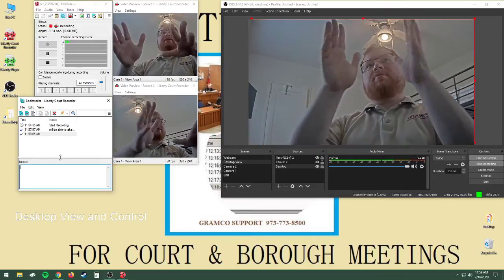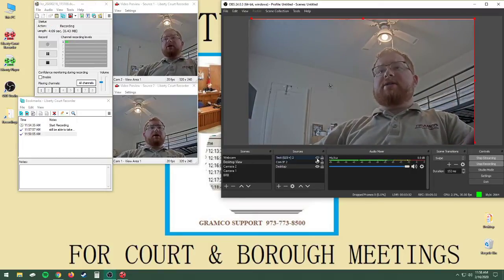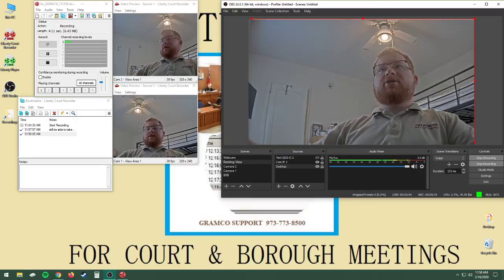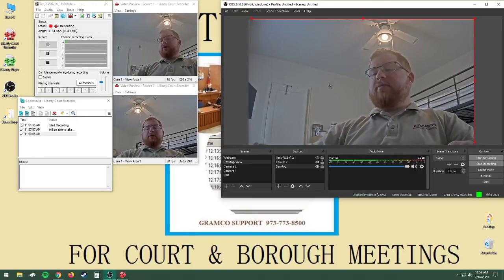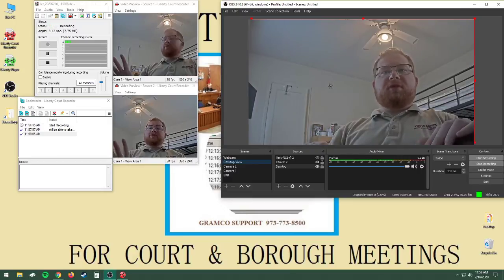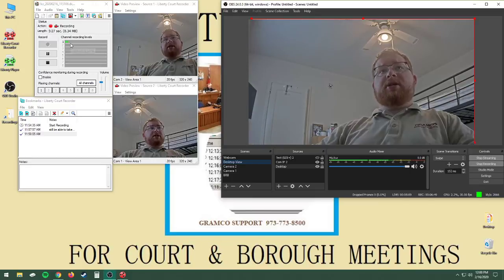Gramco Recording Live Stream